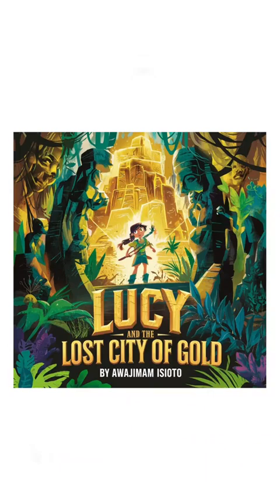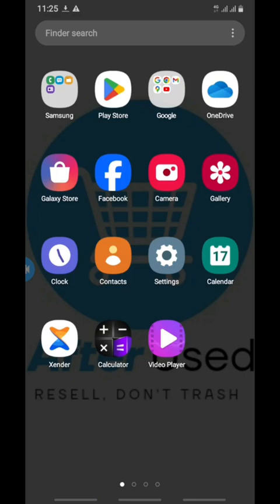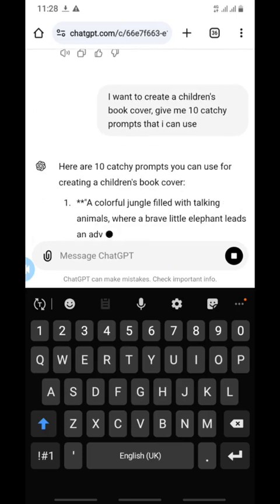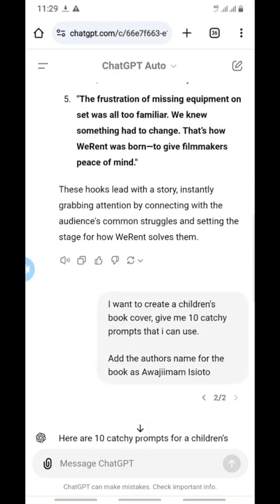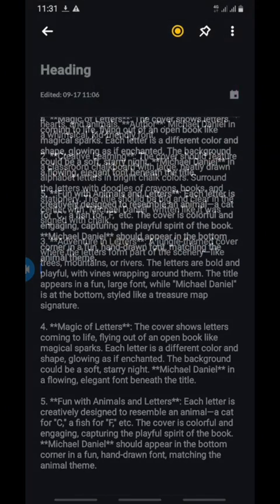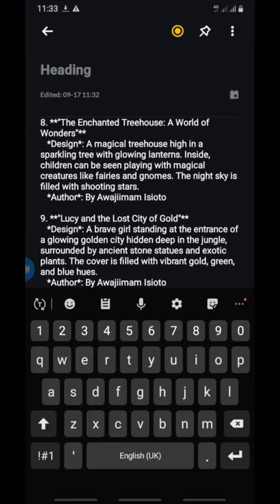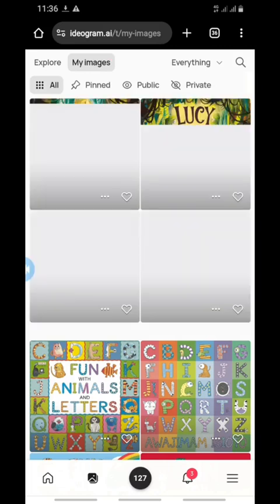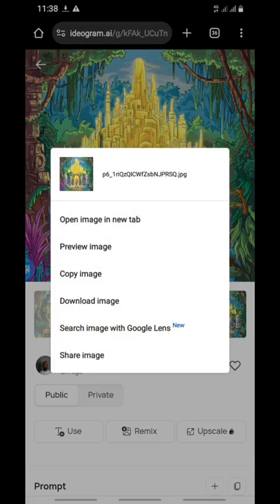HOW TO CREATE CHILDREN'S BOOK COVER WITH AI (FREE)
In this video I shared how to create ebook covers using AI.

HOW TO CREATE 30 DAYS CONTENT CALENDAR

7 WAYS TO MAKE MONRY USING AI

HOW TO CREATE TRENDING AI IMAGES